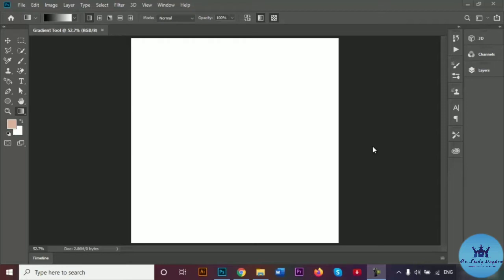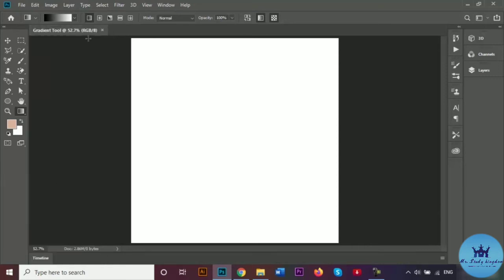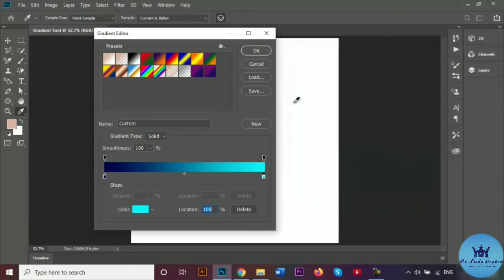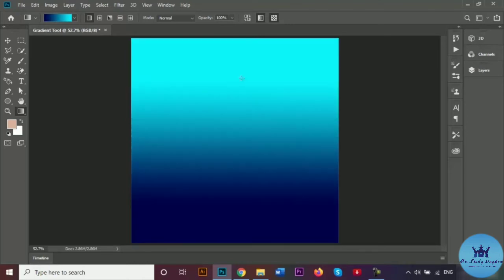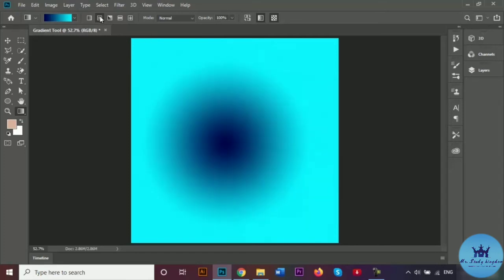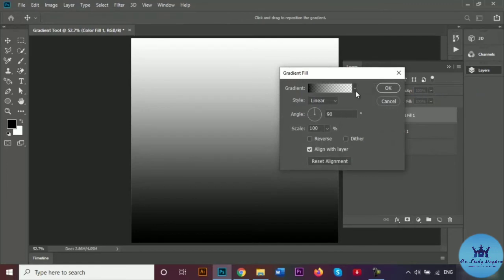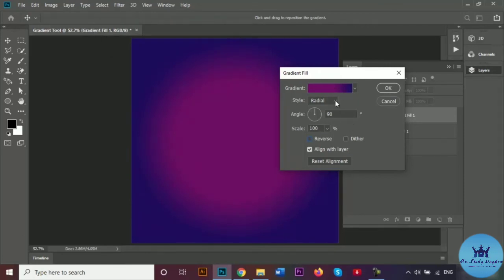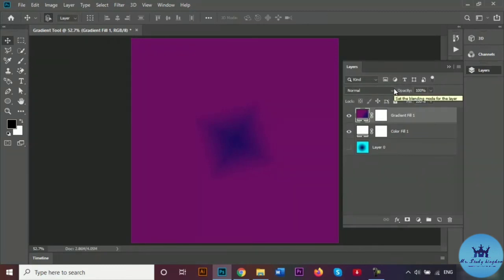Gradient | Complete Photoshop for beginer series | Class 8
Hey Everyone, This is  class 8  of Photoshop for Complete Photoshop course series |
In this class  I will  Teach  you about How to us  Gradient tool. We have 6 type of  gradient available in photoshop that are; Lenear, Radial, Angel, Reflected and Diamond Gradient.

This channel is all about computer tutorials you will Lear Adobe Photoshop Tutorial and More software.I'm here to teach you everything you want to learn  for FREE. Now  I'm teaching it to everyone especially those who can't afford expensive institution.

With an aim to prepare everyone for the skills of today & tomorrow,this channel is providing full practical courses curated by industry experts.